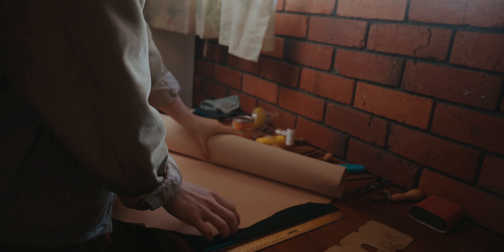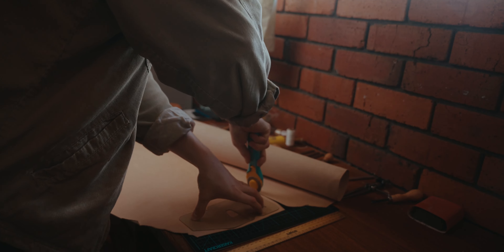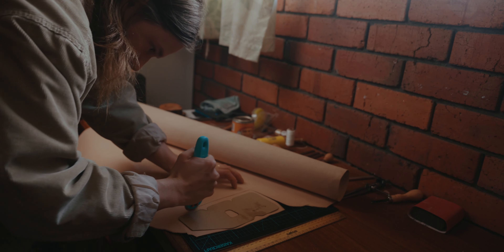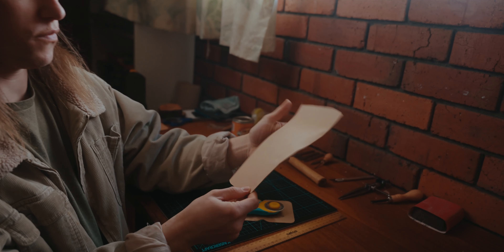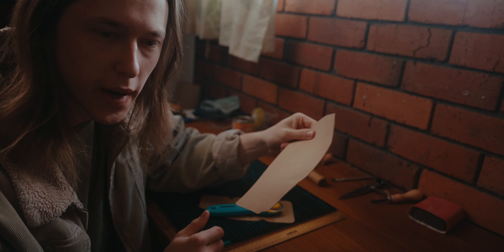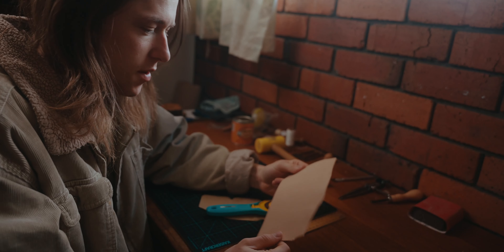Making a LEATHER WRAP WALLET | EPISODE 001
WANT TO WIN THE WALLET FROM THIS VIDEO? Stick around to the end to find out how!

In this episode, I practice leather crafting by making a small wrap wallet from one single piece of leather.

Thanks to @MAKESUPPLYLEATHER for the template, it's an awesome way to practice leather crafting and a great design!

Thanks!